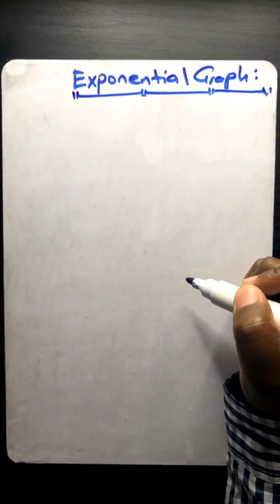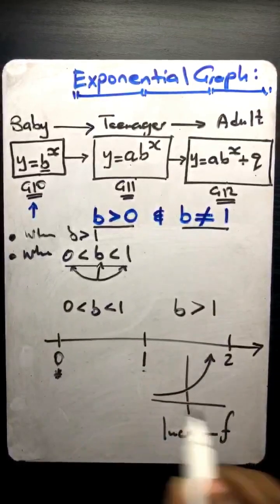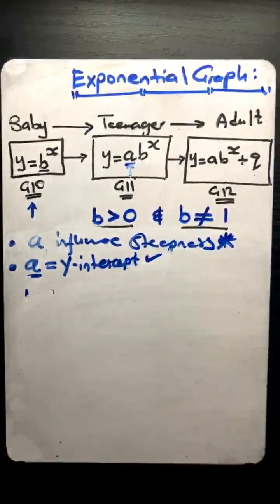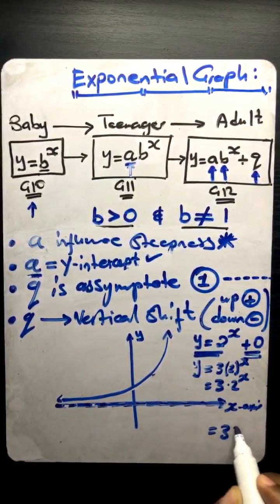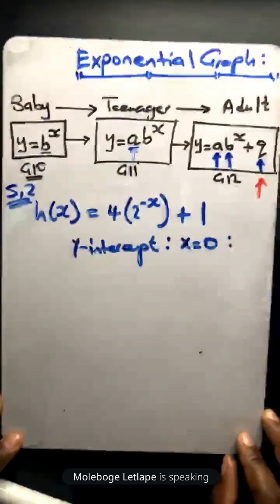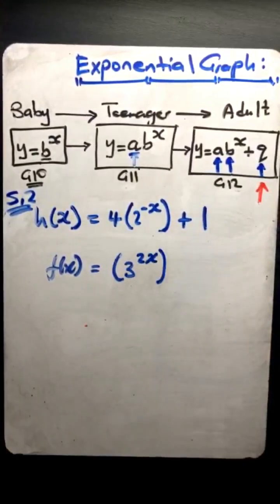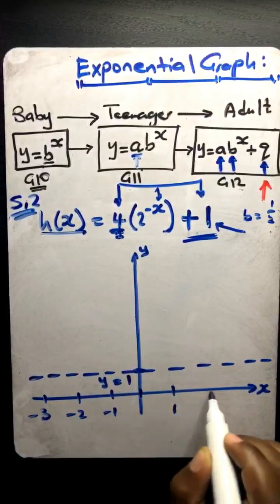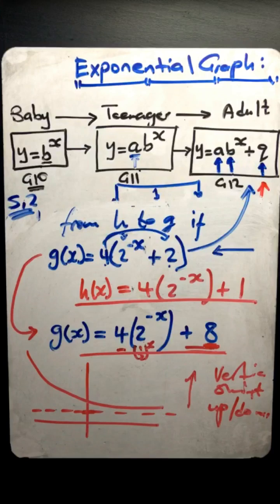Catch 🆙 | Exponential graph | Range | Assymptotes | Increasing & Decreasing graph | How to plot